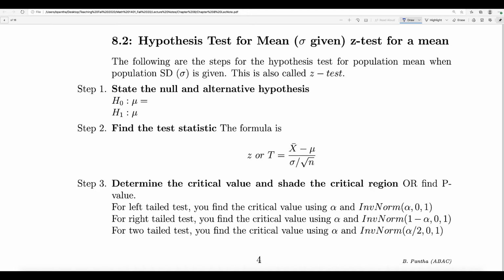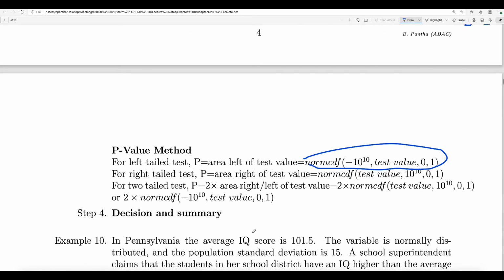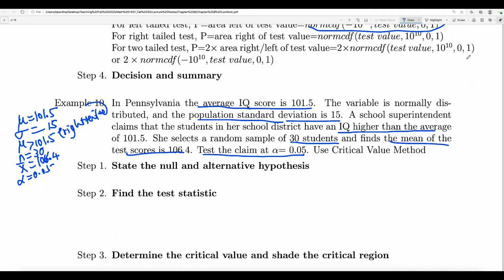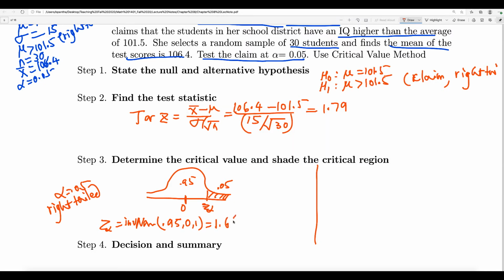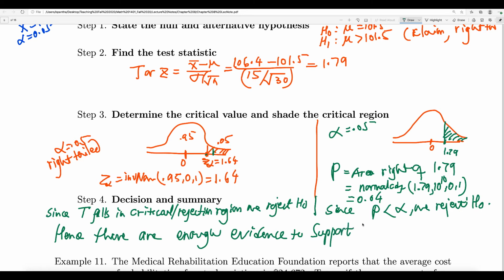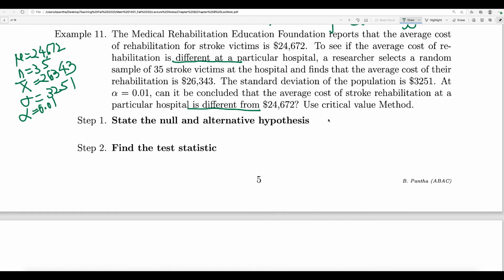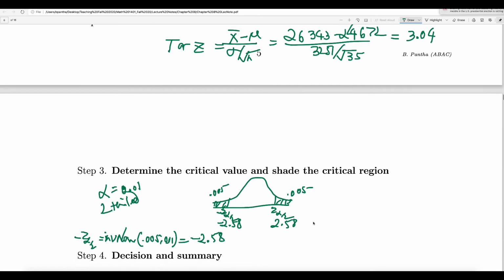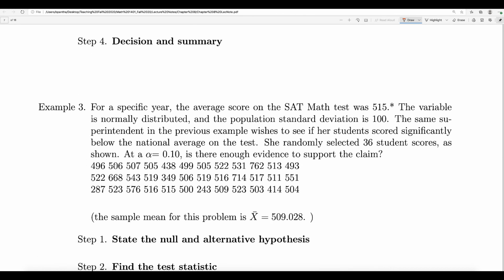Video 3: Test for mean when populaiton SD is given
Elementary Statistics, Test for mean when populaiton standard deviation is given